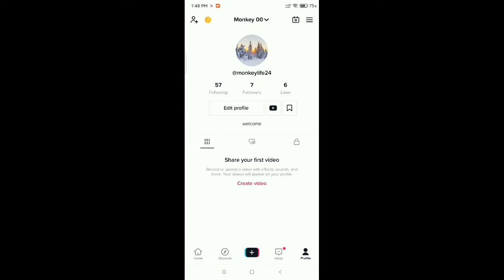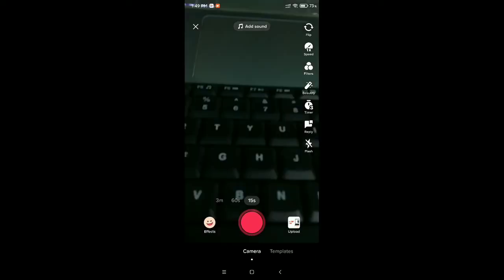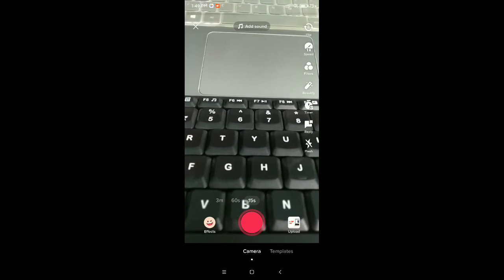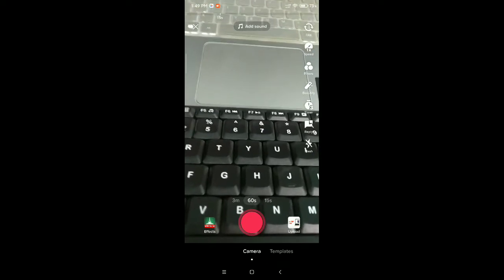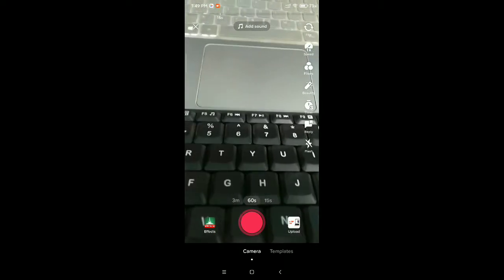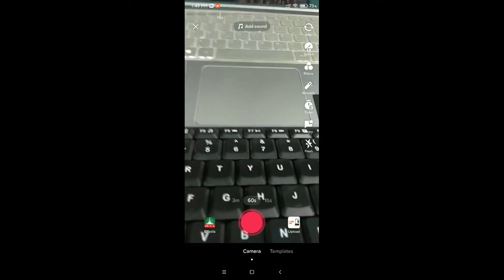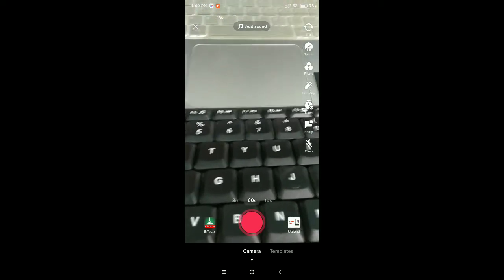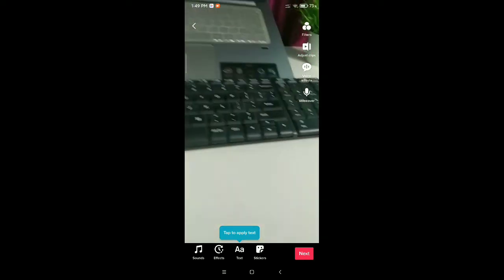How to UPLOAD longer video on Tiktok | Make TikTok Video of 60 Seconds || Longer than 15 Seconds